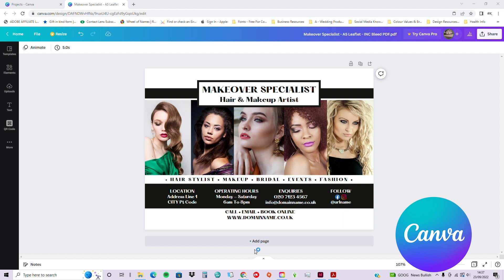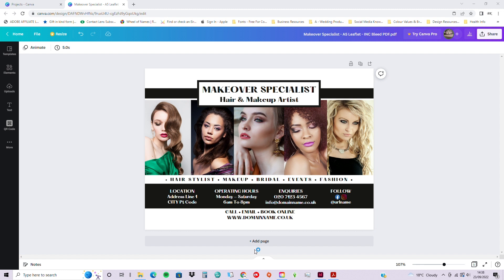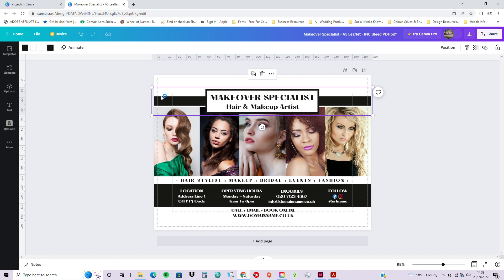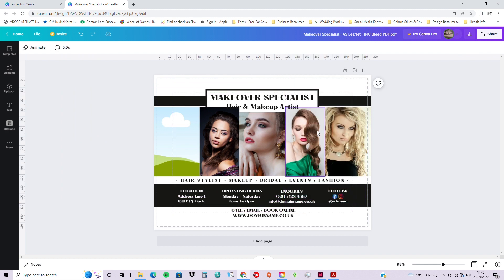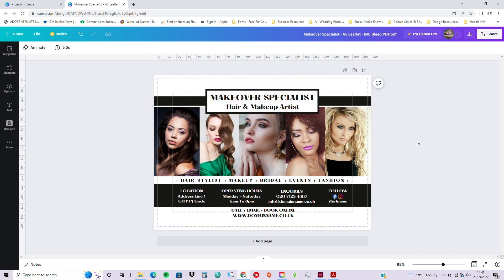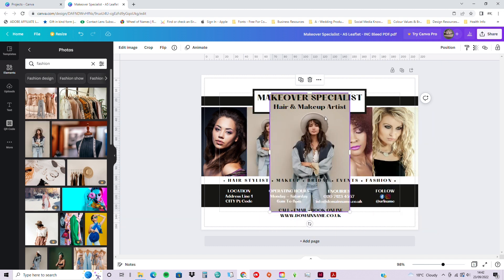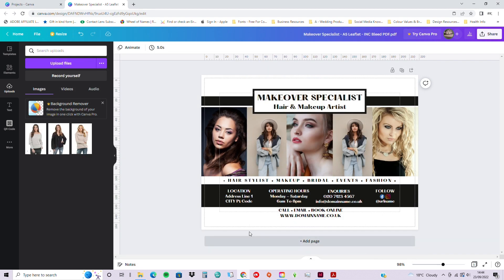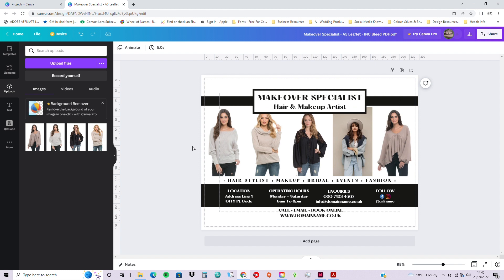Replace Images & Arrange Objects In Canva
Welcome to our Canva For Beginners Series, enjoy these easy-to-digest 'How-To' tutorials for getting started with, editing and printing Canva Templates.   Watch this short series of videos one after the other to discover all you need to know ... now available in its playlist

This video gives a thorough intro to rearranging and replacing either existing template images, using free photo elements from within the Canva platform and uploading your own images from your hard drive into the template. It also covers rearranging object and text boxes on the page.

Timestamps as follows:

0:12 - Brief Recap On Prior Video's Content
0:39 - What's Covered In This Video
1:24 - Turn On Print Bleed, Margins, Rulers & Guides Features.
1:55 - Reposition & Arrange An Object With Images In The Design.
3:05 - Rearranging & Swapping Existing Template Images.
4:12 - Group Arranging Of Texts & Object In The Design.
4:50 - Adding/Replacing Images From Canva's Available Elements.
6:16 - Uploading Your Own Images To The Template.
8:24 - What's Coming Up Next!